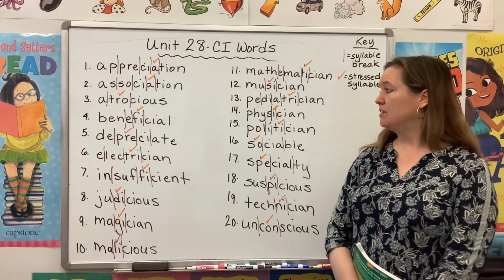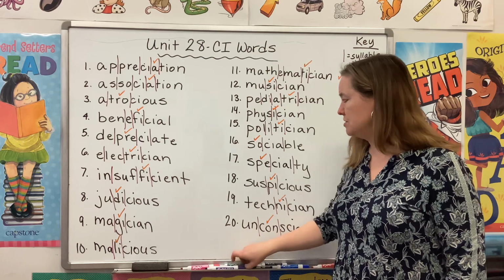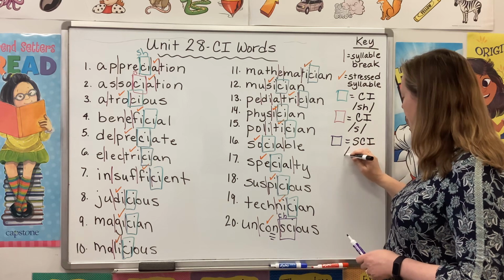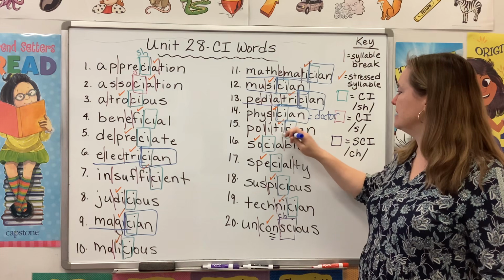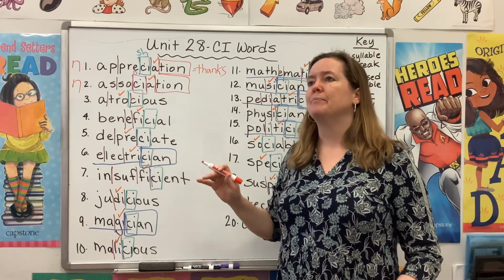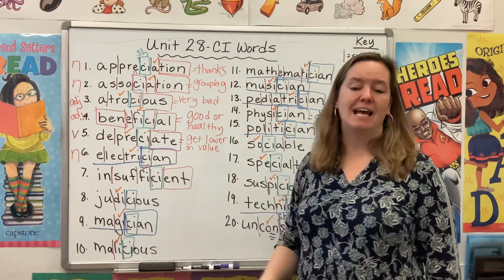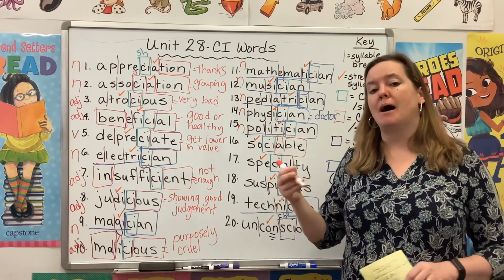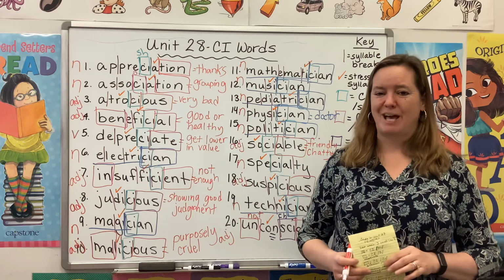180 Days of Spelling and Word Study: Grade 6, Unit 28 (CI Pattern)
This week's focus is multisyllabic words that use the CI chunk to represent a /SH/ or /SHEE/ sound. As students read words like beneficial and appreciation, they listen for the /SH/ or /SHEE/ sound in the unstressed CI syllable. Rarely, CI can be pronounced /SEE/ in a word like associate, or /ch/ in a word like unconscious. Students use what they know about suffixes to determine the part of speech of each unknown word on their list. For example, words that end with OUS are usually adjectives (ex: atrocious, judicious), words that end with ATE are usually verbs (ex: depreciate), and words that end with TY are almost always nouns (ex: specialty). Students are also introduced to the derivational suffix IAN, which can be used to change a topic into a person who specializes in that topic (ex: magic/magician and electric/electrician). Students notice that the hard C becomes a soft C when the IAN suffix is added.